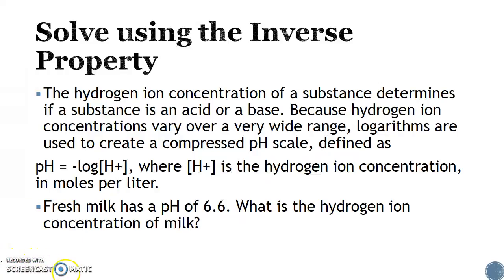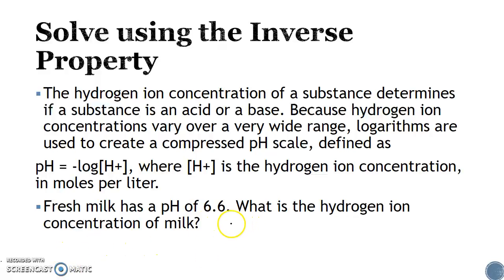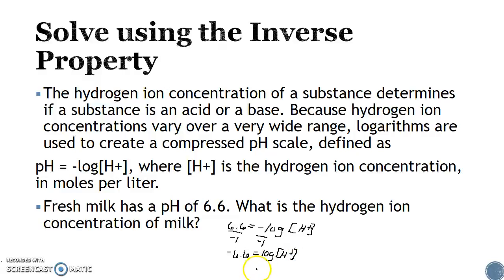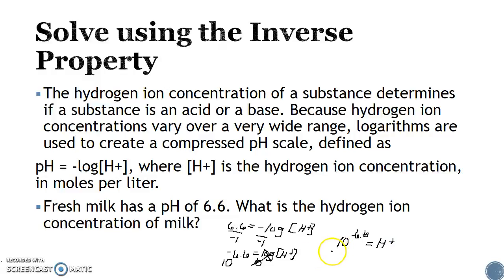Solve Log Equation using Inverse Property